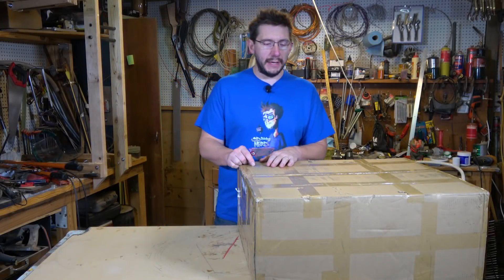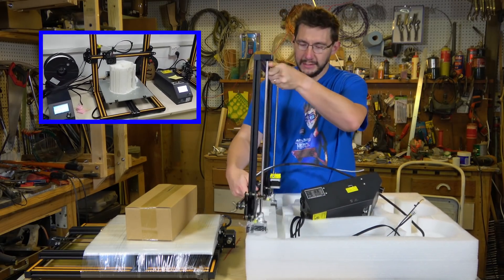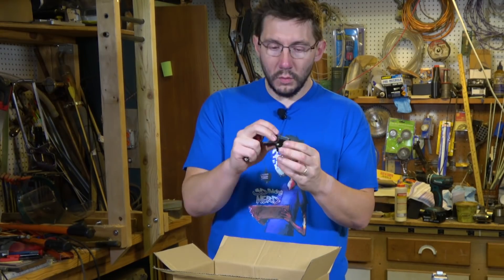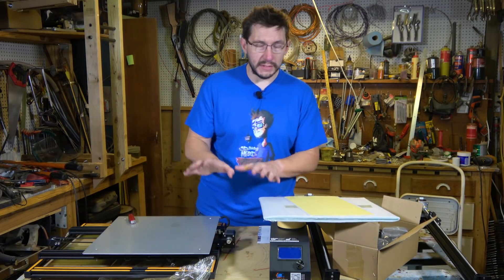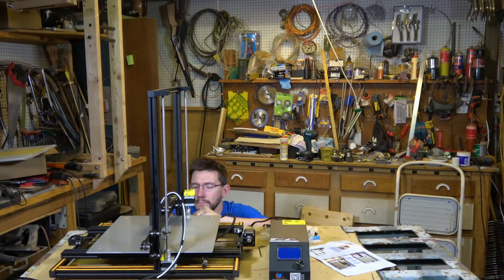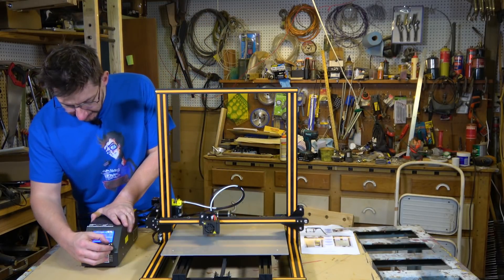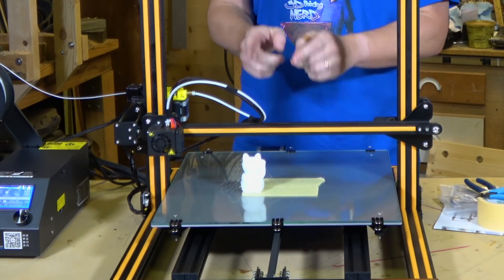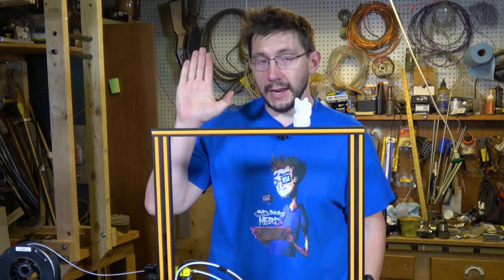Creality CR-10 Enlarged / CR-10S4 - Bigger Build Volume, Dual Z Leadscrews, Filament Sensor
Gearbest sent over the CR-10 Enlarged (Also known as the CR-10S4) for me to evaluate and use in some projects. Over it's smaller cousin, it boasts a larger build volume, dual Z leadscrews, and a filament sensor. What's it like to get out of the box? Here we go!

509 NE 165th st
Shoreline, WA 98155
USA